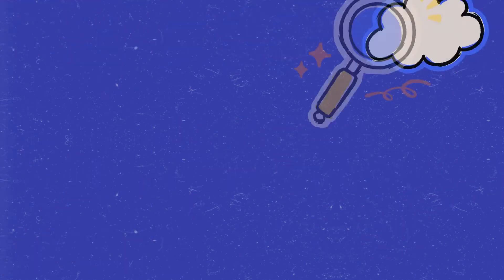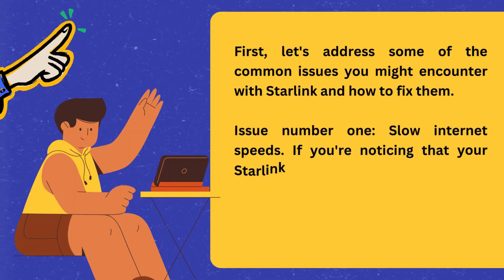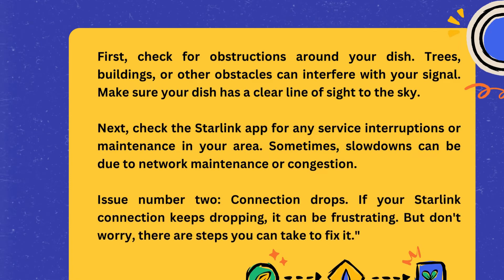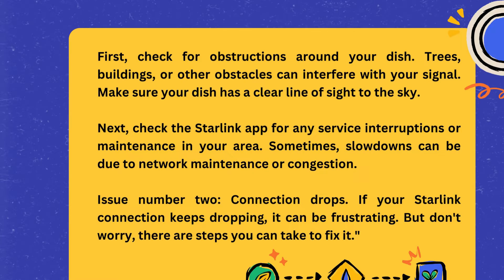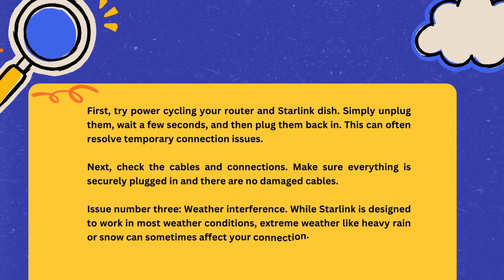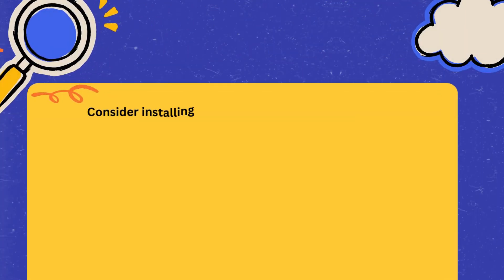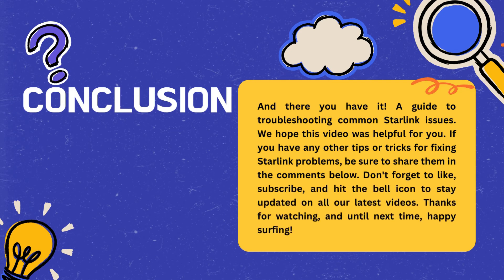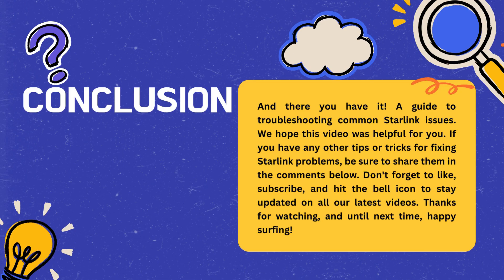Starlink Not Working: How To Fix? [ My Starlink does not connect to a satellite? how to fix? ]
Experiencing problems with your Starlink connection? Don't worry, we've got you covered! In this video, we'll walk you through the common issues users face with Starlink and provide easy-to-follow solutions to get you back online fast.

Whether you're dealing with slow speeds, connection drops, or other frustrating issues, our troubleshooting guide will help you identify the root cause and resolve it quickly. From adjusting your satellite dish alignment to optimizing your router settings, we'll cover everything you need to know to keep your Starlink connection running smoothly.

Join us as we dive into practical tips, step-by-step instructions, and expert advice to troubleshoot and fix your Starlink problems. Say goodbye to interruptions and hello to reliable internet access with Starlink!

Important Tags:
Starlink Not Working: How To Fix,
starlink not working today,
starlink not working after power outage,
starlink won't work,
starlink not working,
starlink not working after storm,
why is my starlink not working,
why does my starlink not work,
starlink not booting,
starlink won't boot,
my starlink is not working,
starlink won't connect,
starlink doesn't work,
starlink won't connect to dish,
starlink does not connect,
starlink not tilting,
why is my starlink wifi not working,
why is my starlink not connecting,
why is my starlink internet not working,
why won't my starlink work
why won't my starlink connect
is starlink working now
is starlink working
starlink j mount installation
my starlink isn't working
my starlink has no internet connection
starlink quit working
starlink isn't working
starlink not working in rain
r starlink
starlink won't turn on
starlink won't connect to satellite
starlink won't unstow
starlink unable to join network
x starlink
starlink 2 obstruction
starlink 5 obstruction
starlink won't stow